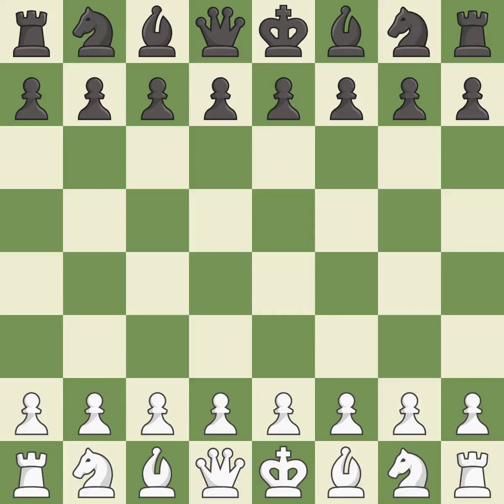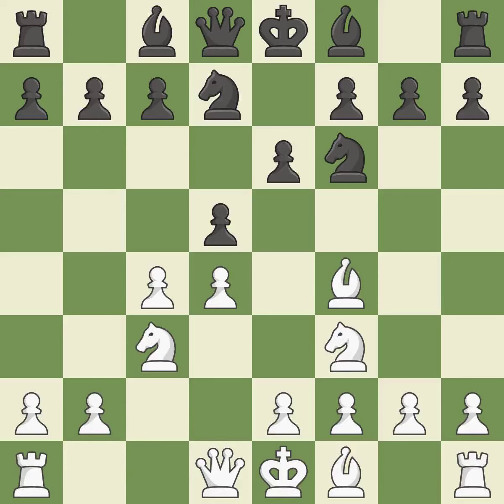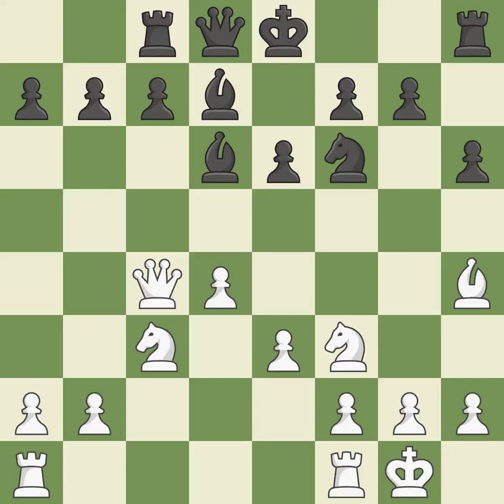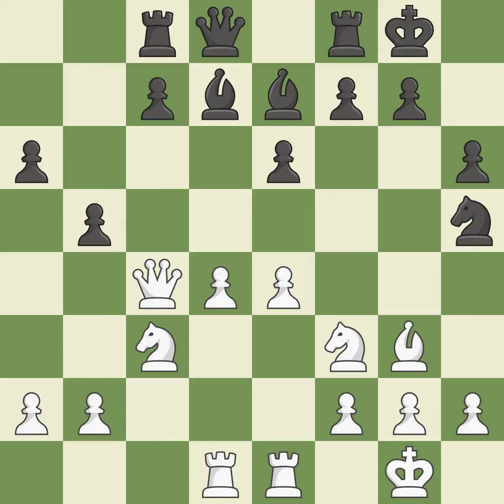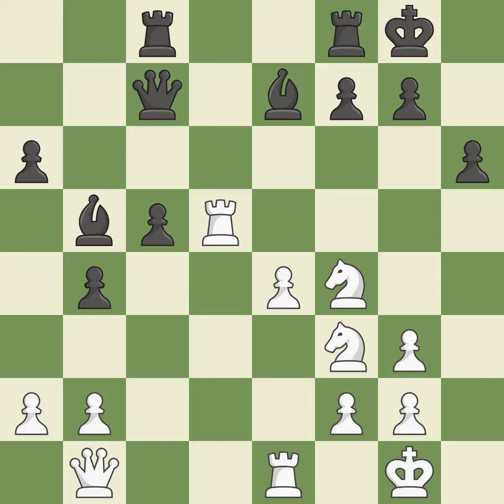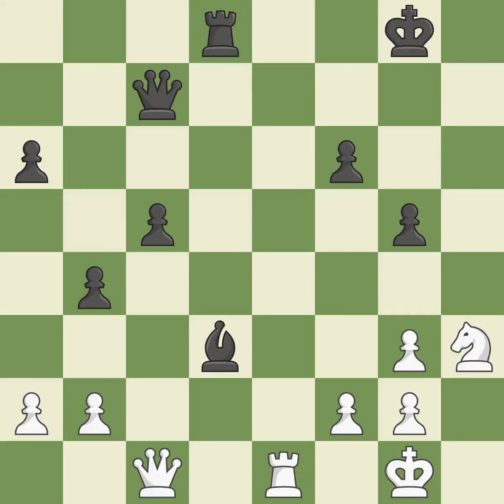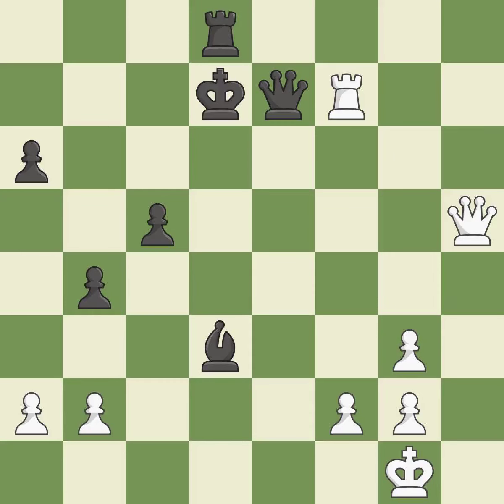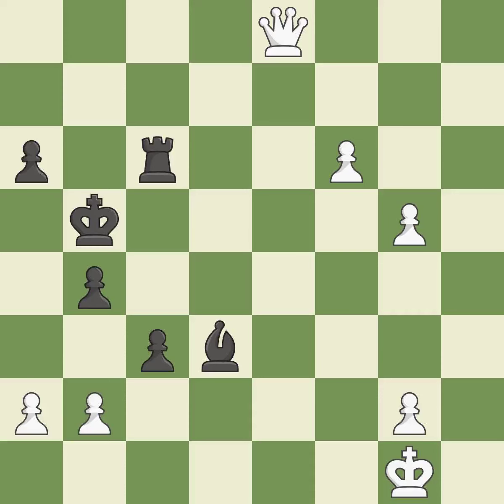White Vitiugov Nikita (RUS), Black Kiriakov Petr (RUS),Queen's Gambit Declined: Three Knights, Barm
Queen's Gambit Declined: Three Knights, Barmen Variation, 5.Bf4, Event Ch Russia (club), Site Sochi (Russia), Date 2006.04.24, Round 5, White Vitiugov Nikita (RUS), Black Kiriakov Petr (RUS), Result 1-0, ECO D37, WhiteElo 2550, BlackElo 2555, Remark